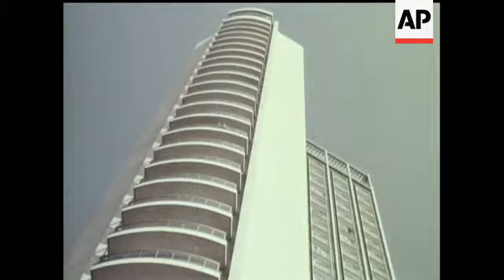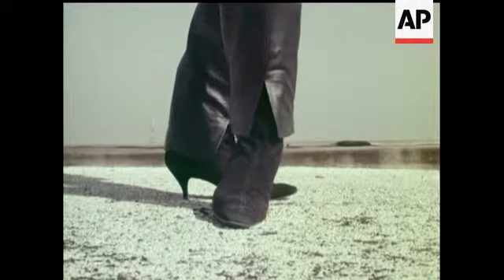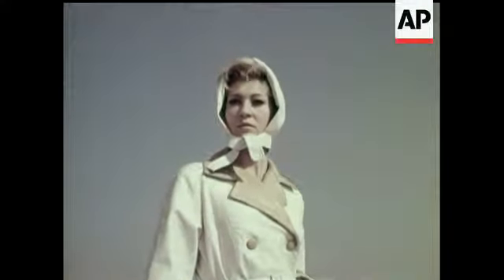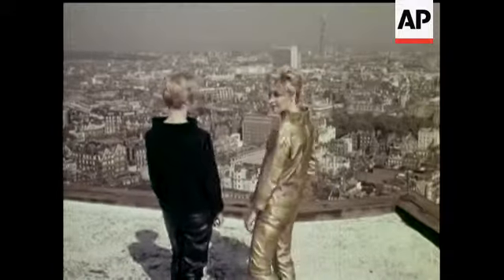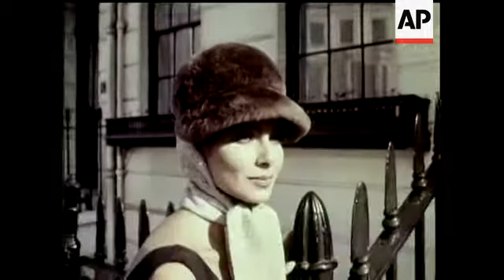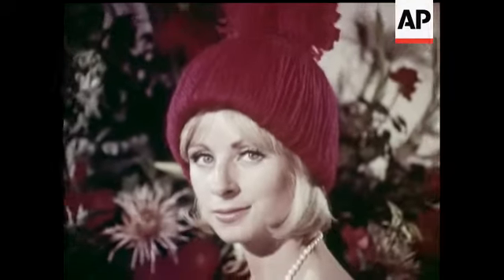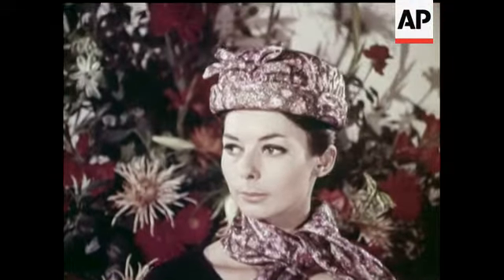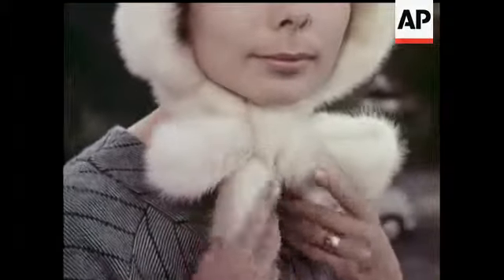NEWS EVENTS - IN COLOUR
(1 Oct 1964) High up on the roof of London's Hilton Hotel, Adrienne and Beverley were modelling some of the latest fashions in leather, a material with great versatility. Incidentally, the leather comes from Yeovil, the fashion from Cumberland, and they're on sale all over the country. ® Over in Chesham Place, we caught up with girls modelling Simone Mirman's Autumn and Winter millinery collection. Whatever the hat, they all blend with the trend for shorter hair styles.